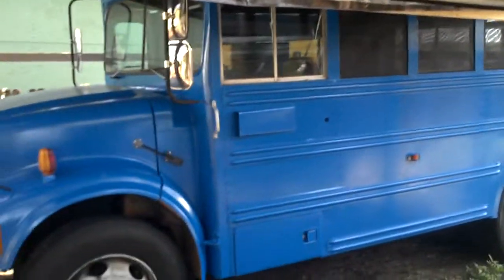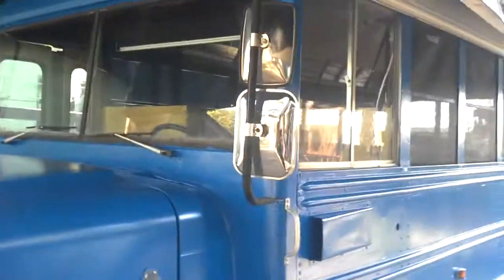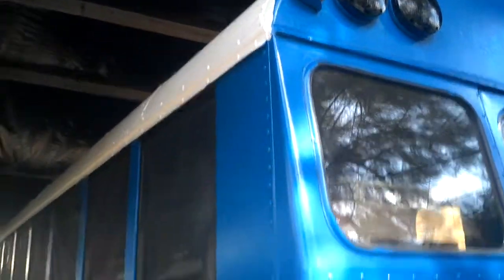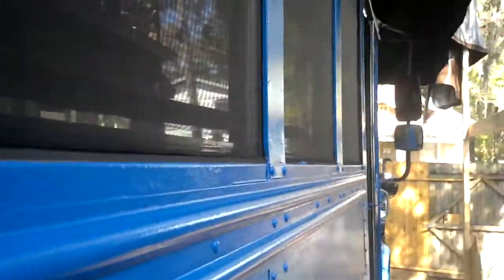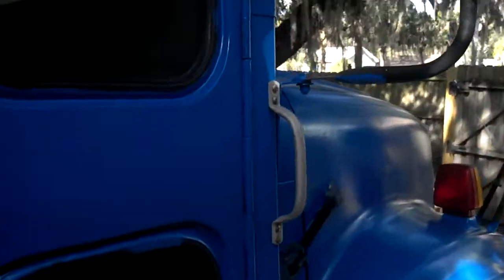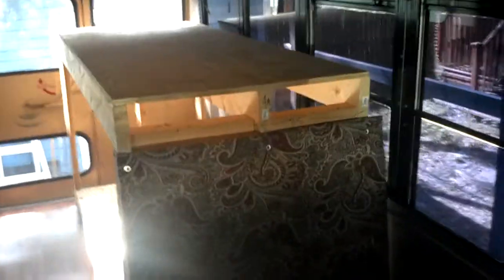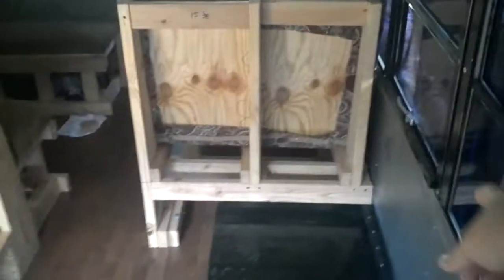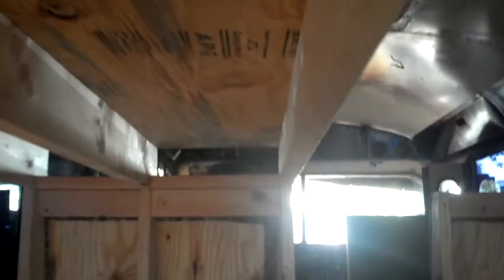Walking around my Skoolie 2012-02-01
Just me talking about the progress on the school bus and how the paint job went. We used Behr interior/exterior semi-gloss oil paint.